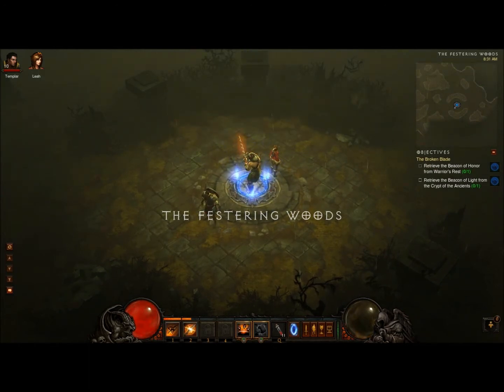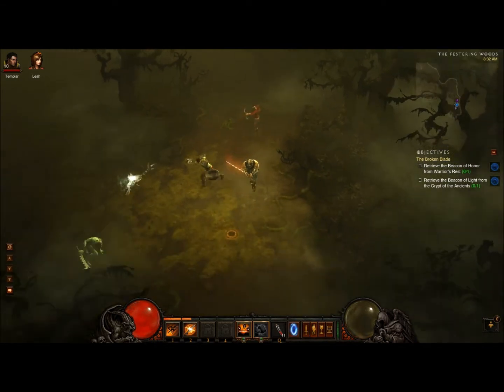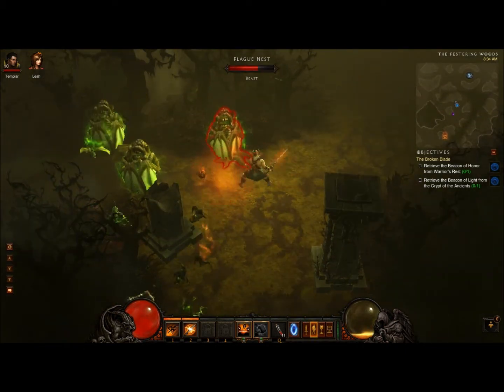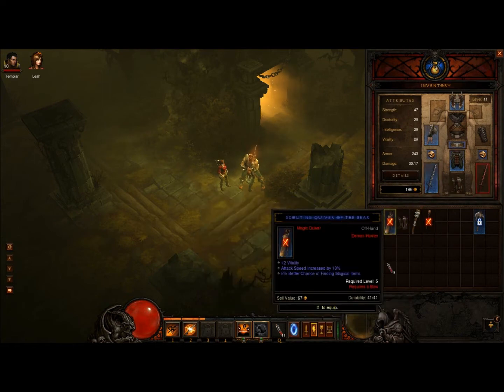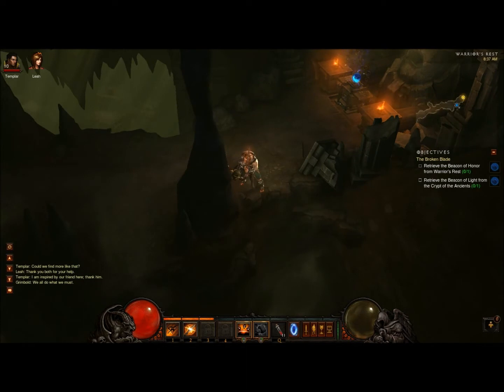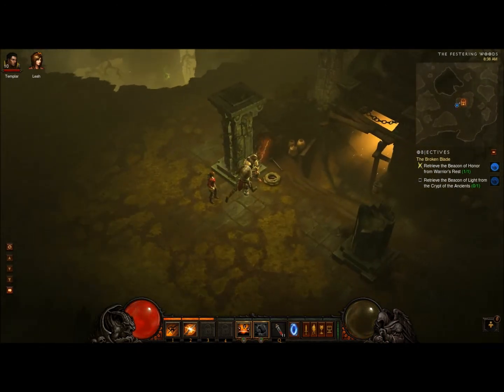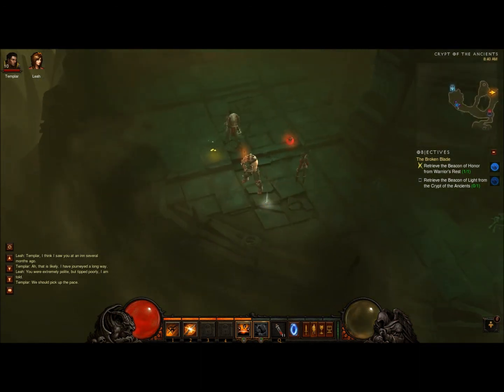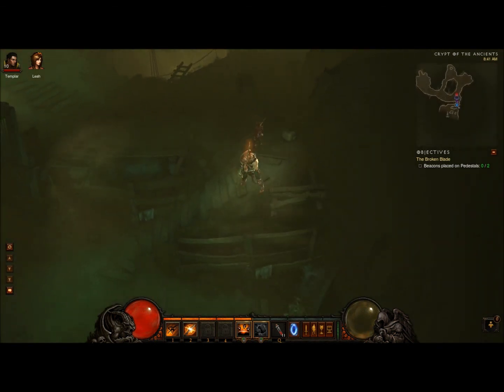lets play diablo 3 part 19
we clear both tombs and go to the drowned temple